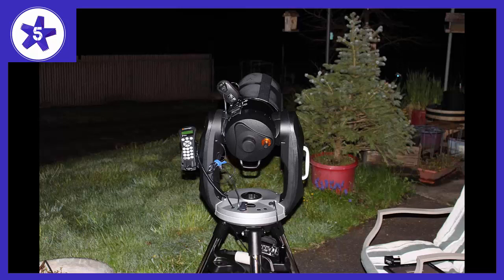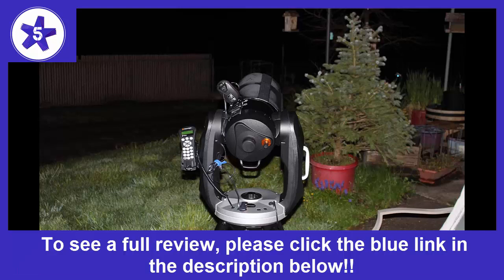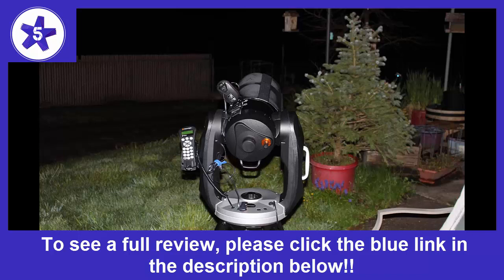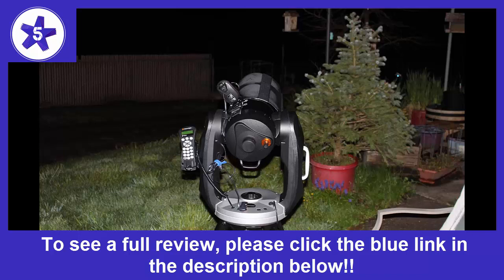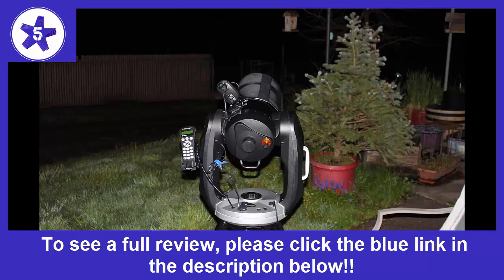Celestron CPC 1100 StarBright XLT GPS Schmidt-Cassegrain 2800mm Telescope Review